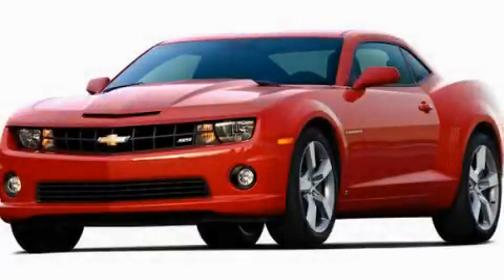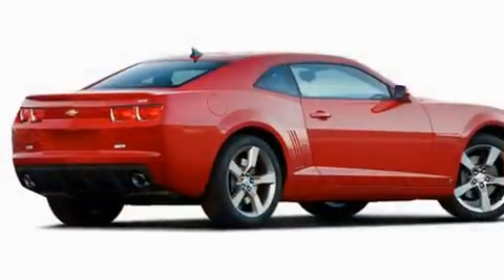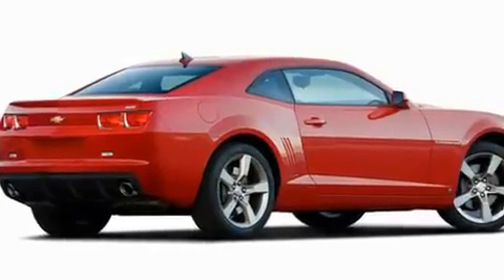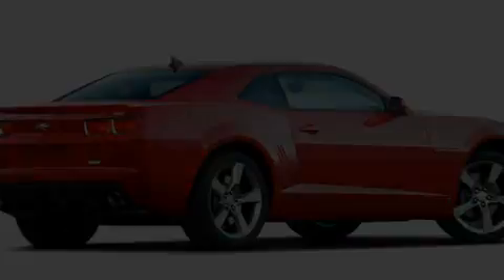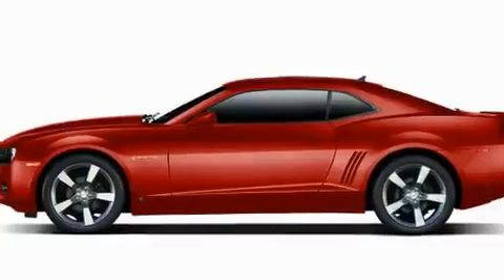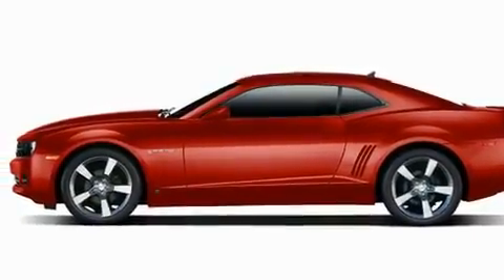2010 Chevrolet Camaro Rome GA 30161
Year: 2010
 Make: Chevrolet
 Model: Camaro
 Engine: Gas V6 3.6L/220

 Miles: 11,161
 Interior: RED

 RIVERSIDE CHE-OLD-CAD

 http://

 2010 Chevrolet Camaro Rome GA